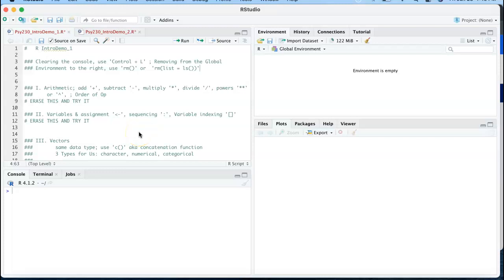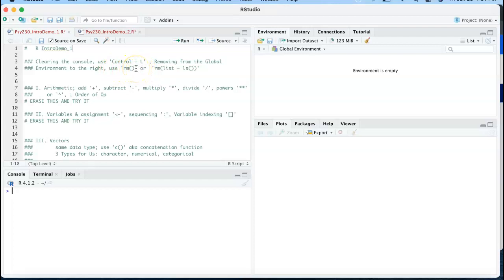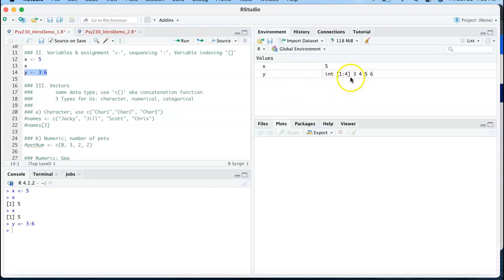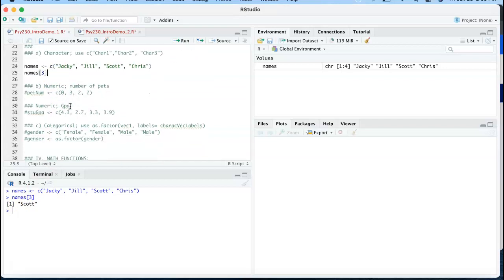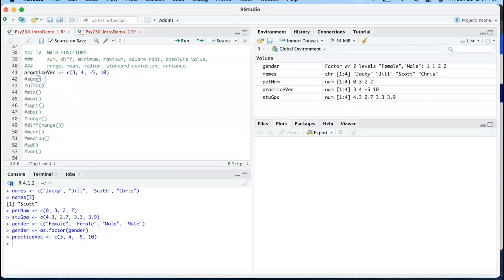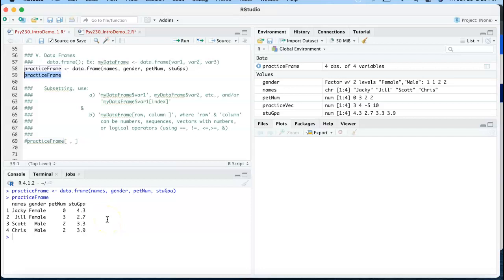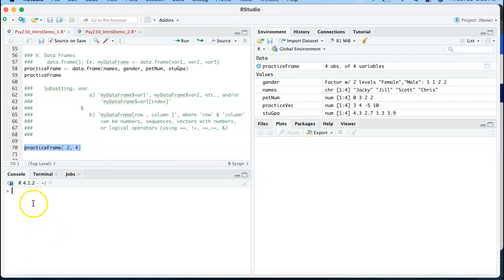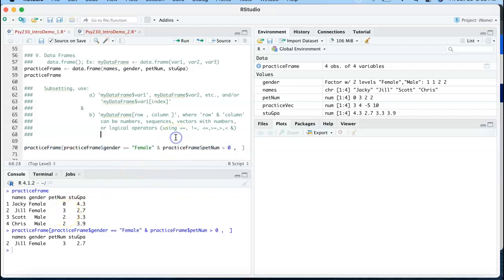Psy231 Lab Intro to R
Arithmetic, Variables, Vectors, Math Functions, Data Frames